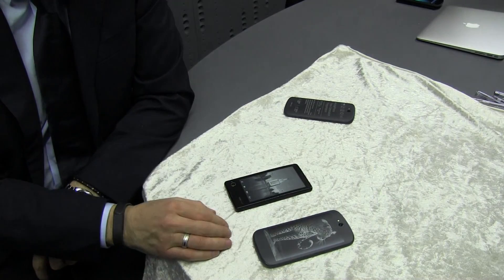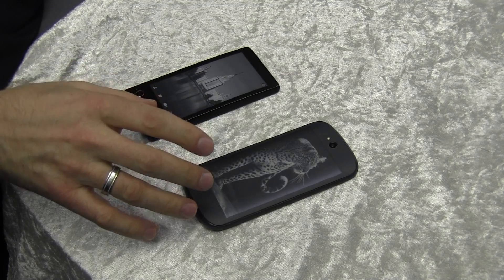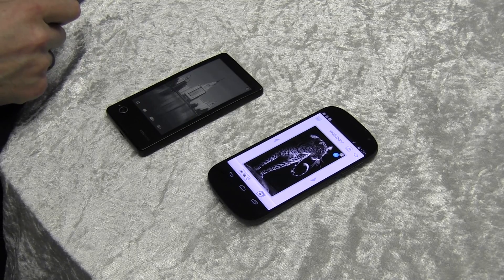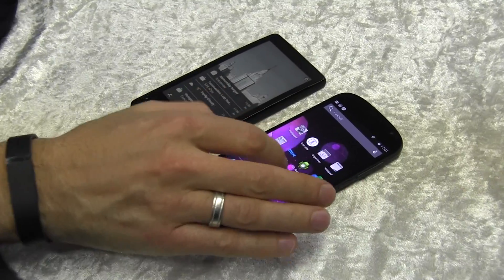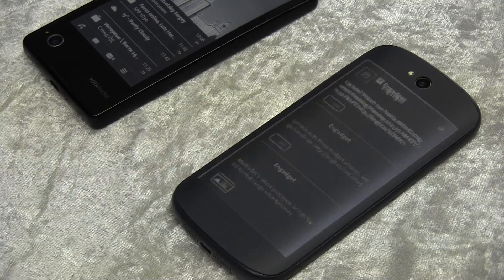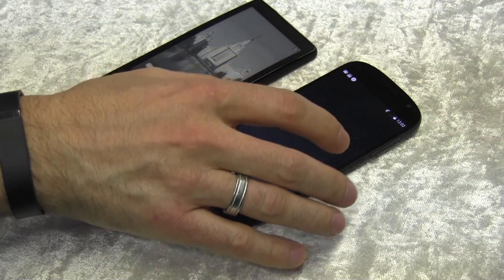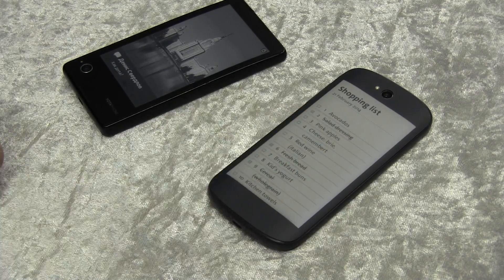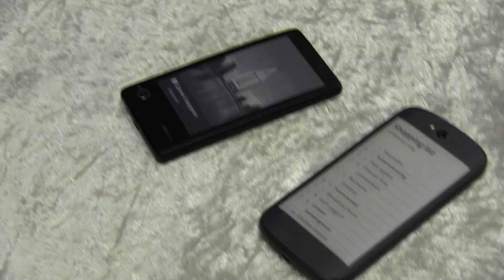Yota-CEO Vlad Martynov presents the new Yota Phone with e-ink display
Yota-CEO  Vlad Martynov presents the new Yota Phone with e-ink display on the Mobile World Congress in Barcelona.